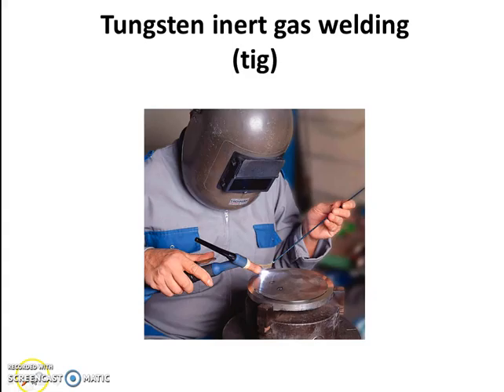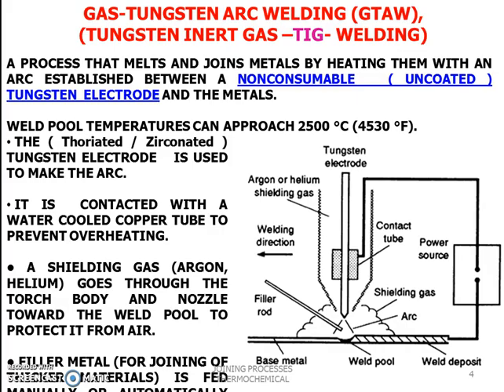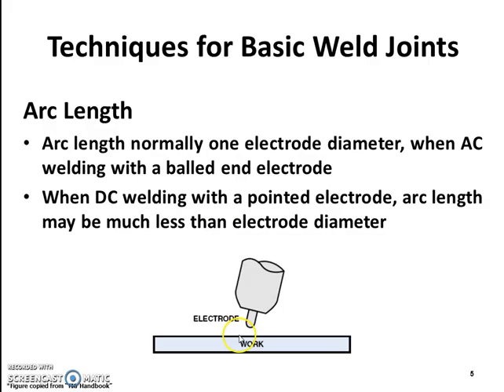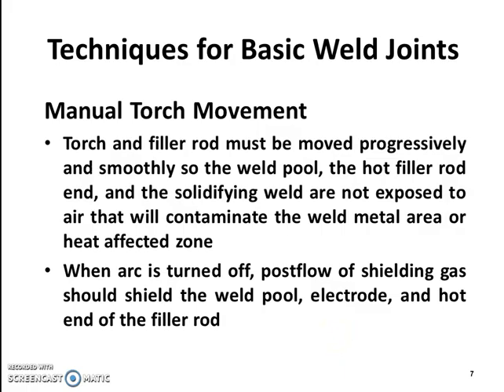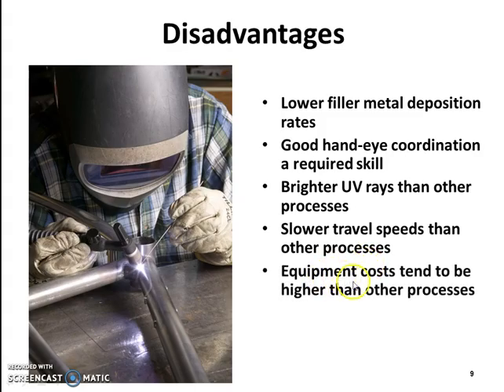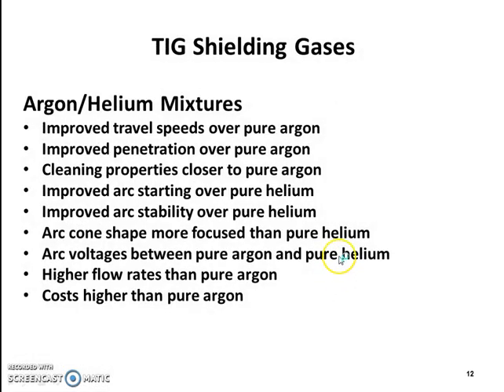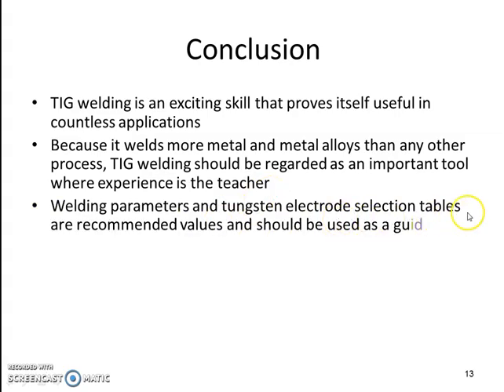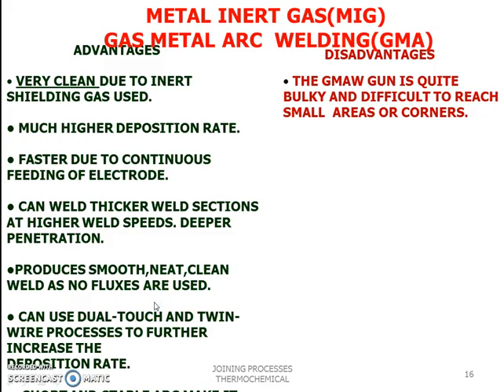TIG AND MIG WELDING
Tungsten Inert Gas Welding and Metal Arc Inert gas Welding(MIG),The Processes and Their Advantages and Disadvantages